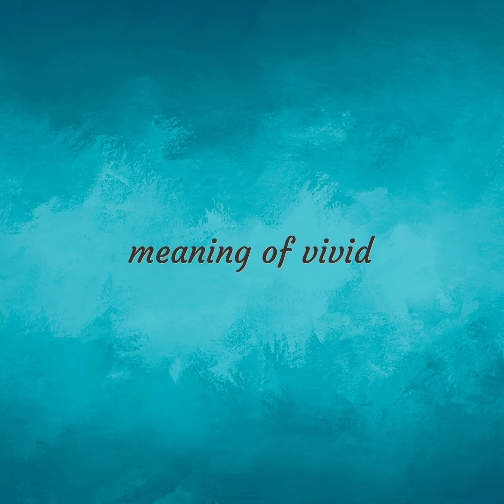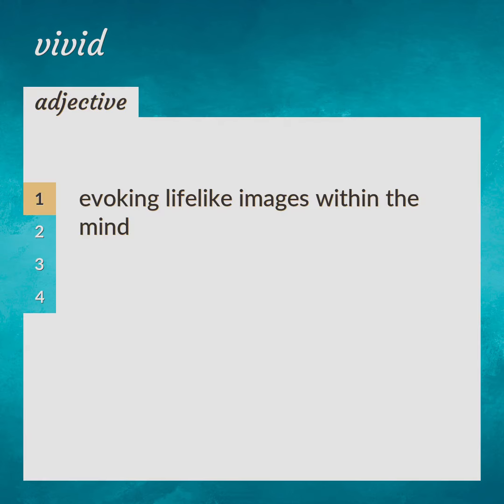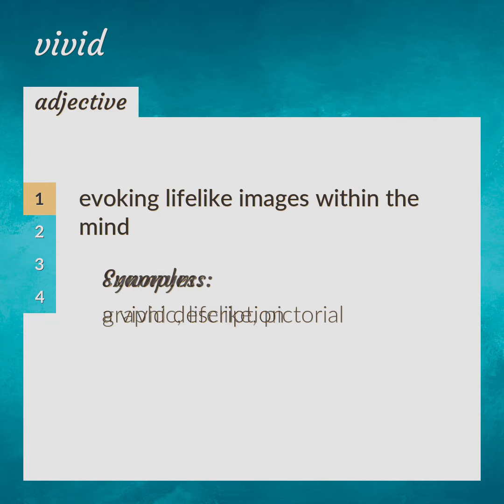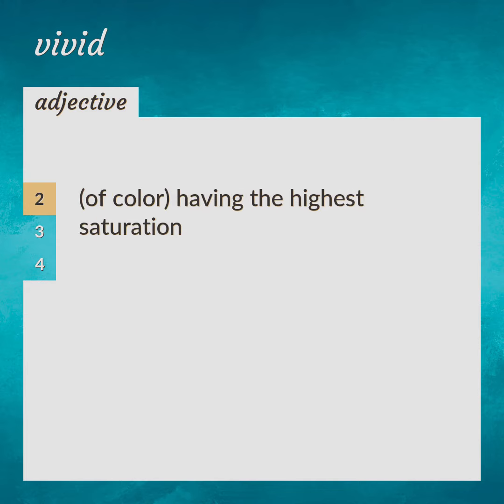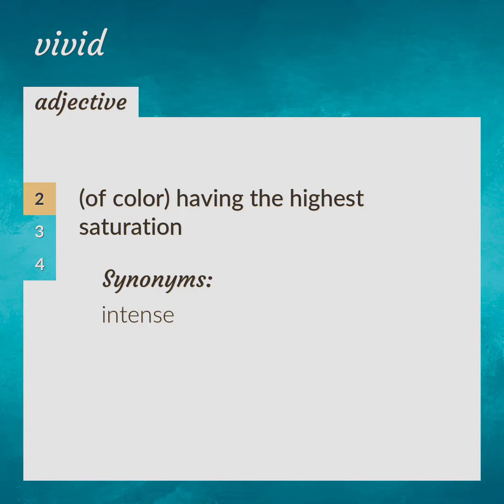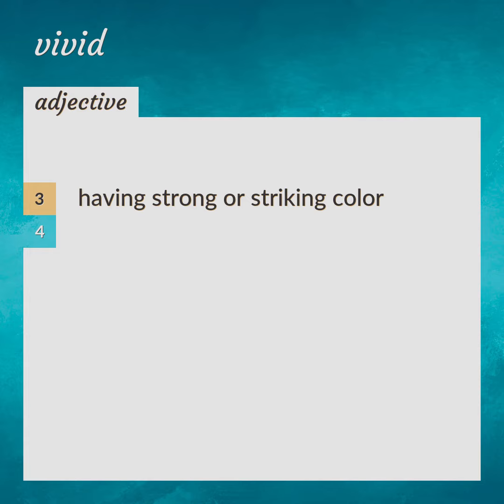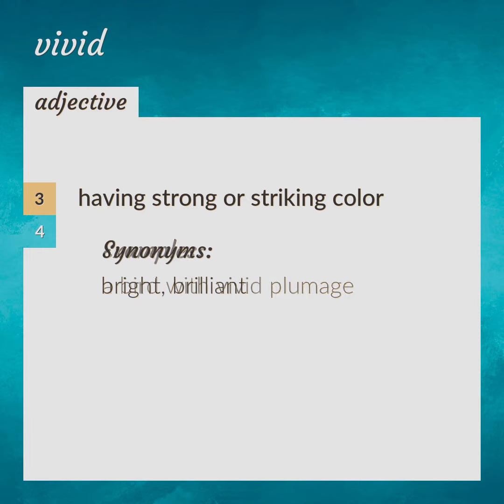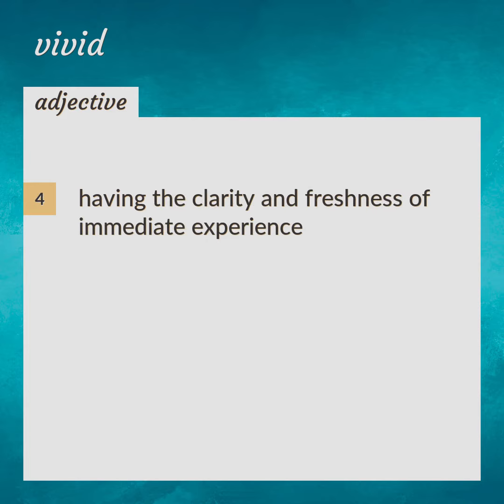Vivid | meaning of Vivid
What is VIVID meaning?